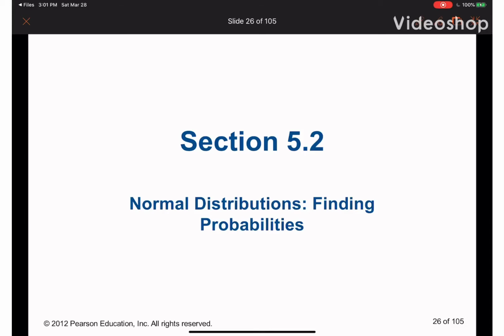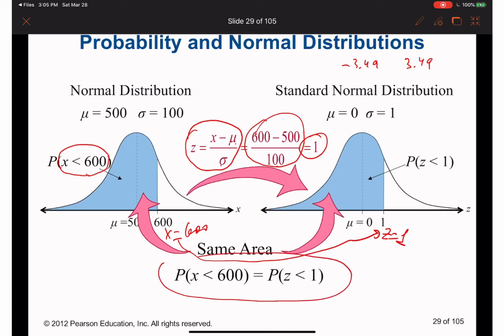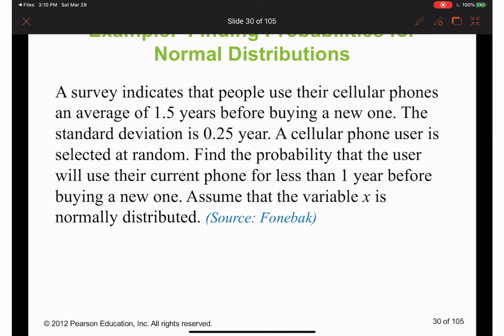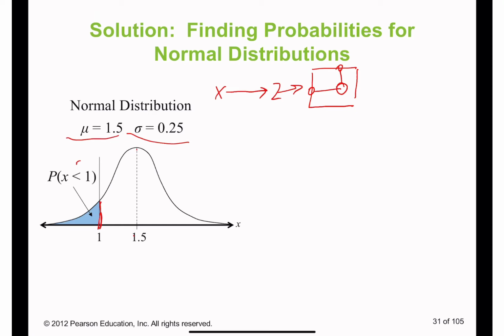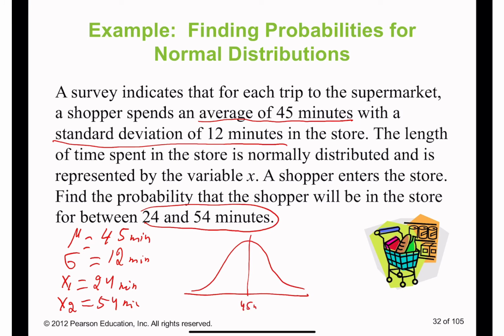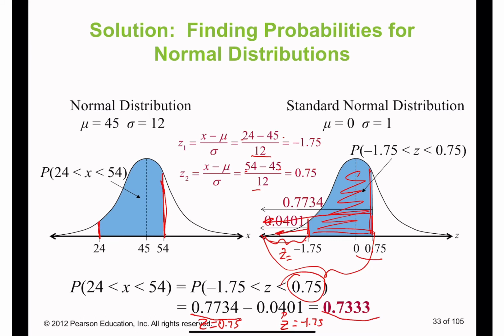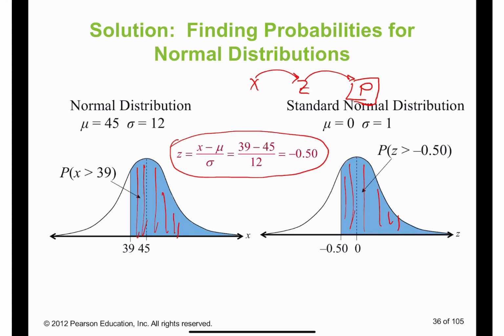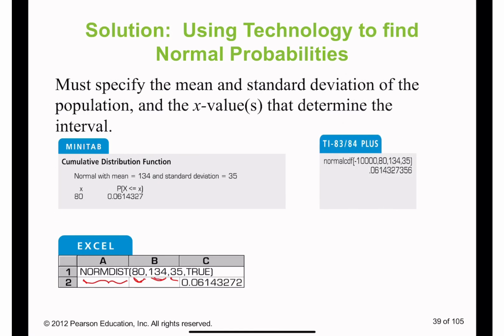Solving problems with Z score table, finding probability